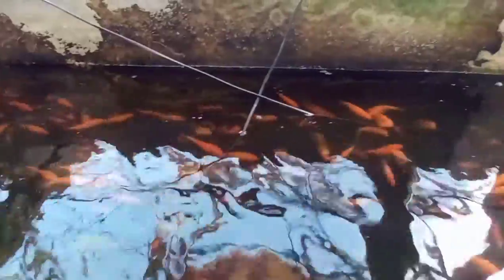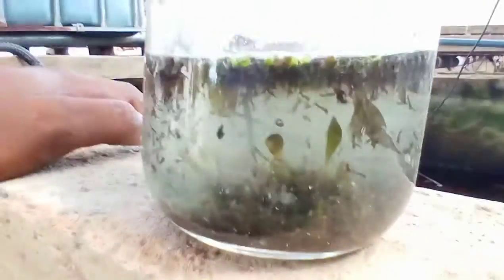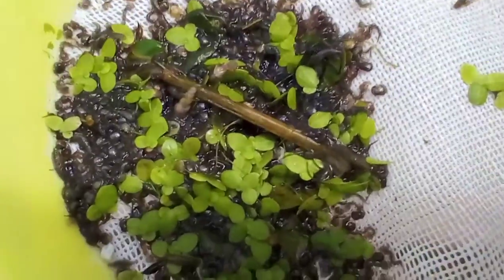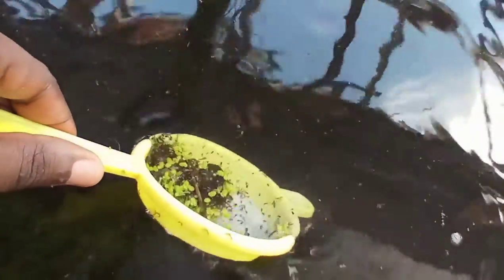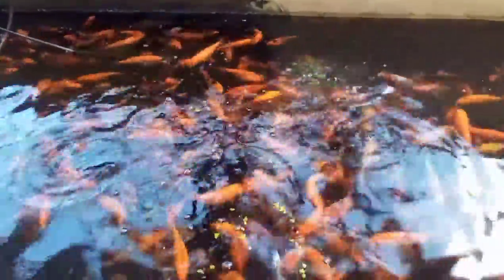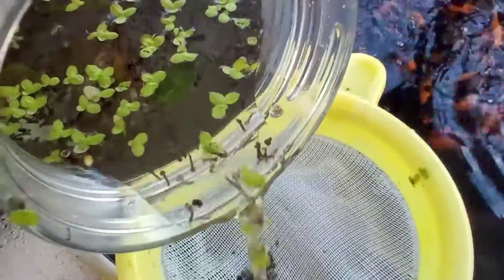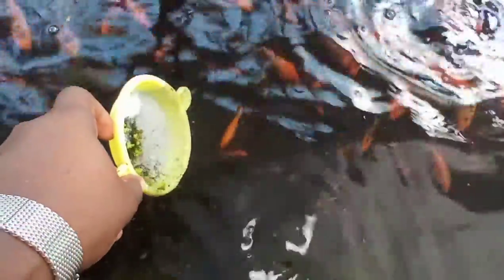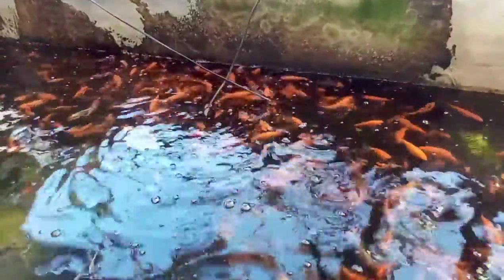MOSQUITOES FOR KOI FISH